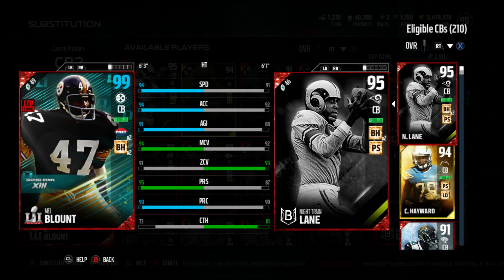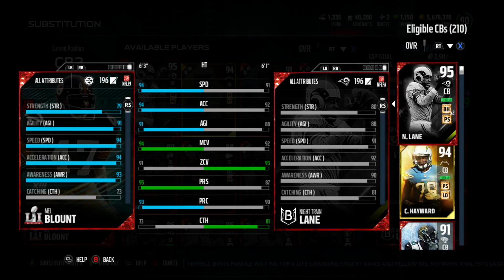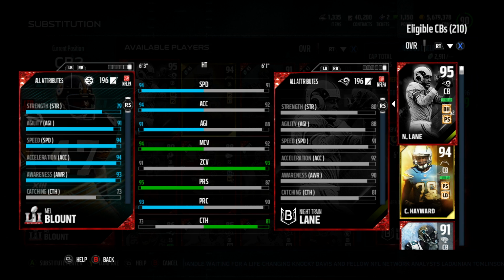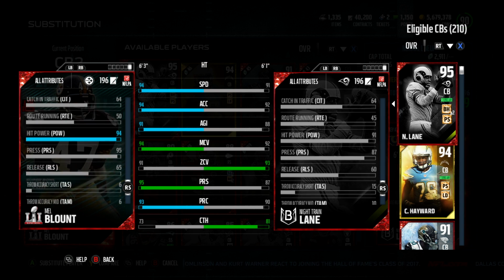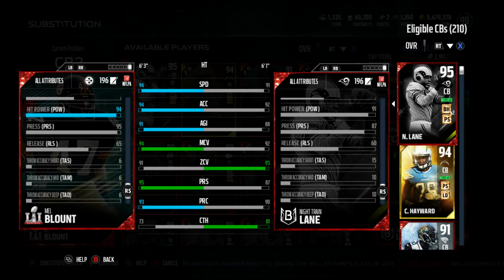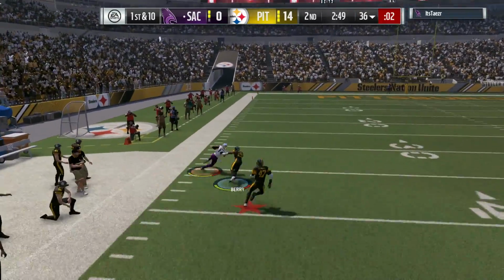How Good is Super Bowl Mel Blount? - MUT 17 Card Review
Today we review Super Bowl Mel Blount. Is the physicality in a CB worth the coin amount he'll cost? A top end corner in a top end world, will he stand out on god squads like his hats stand out IRL?

Alternate title: The Zeus of the field, he stands out amongst gods

The playbooks I use and my breakdowns of them:
Pass Balanced on offense: